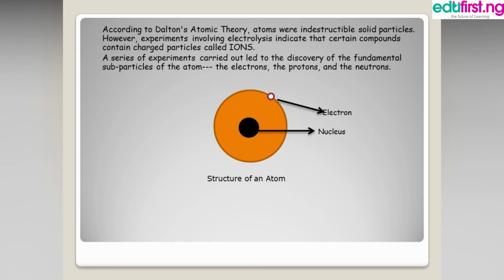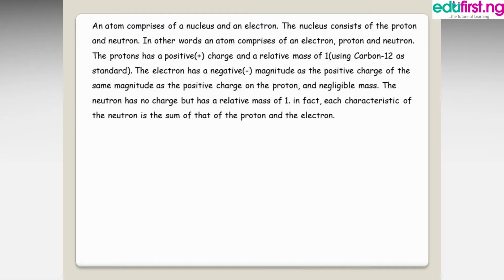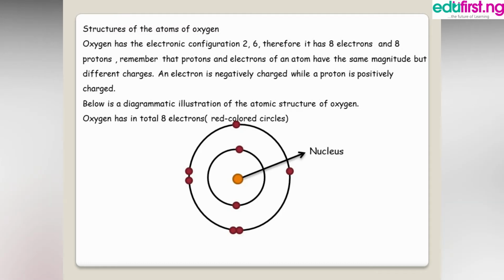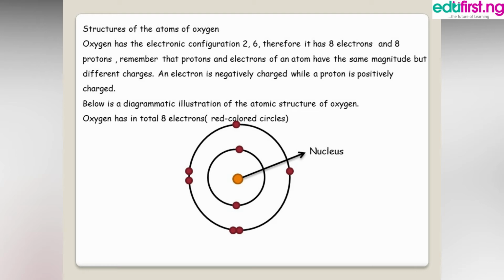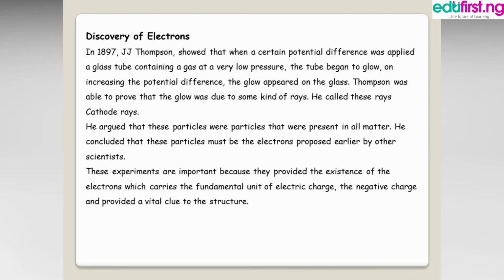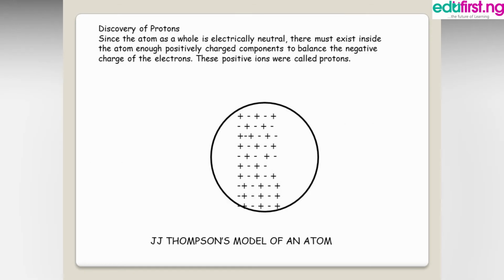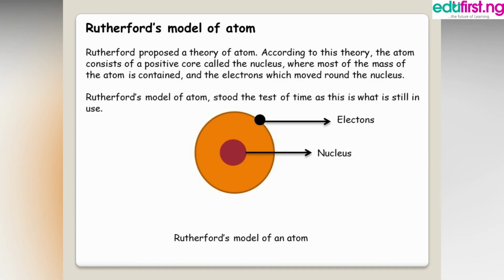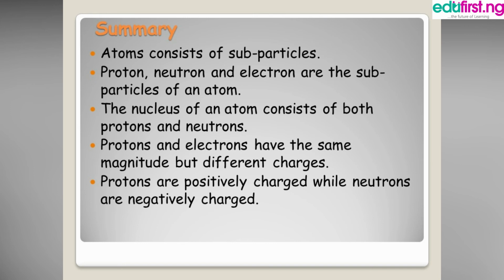Introduction to Atomic structure | Chemistry | SS3 | 2nd Term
The definition of atomic structure is the positively charged nucleus and the negatively charged electrons circling around it, within an atom. An example of atomic structure is what gives energy to atoms and then to molecules.